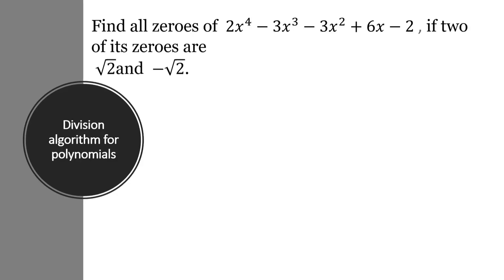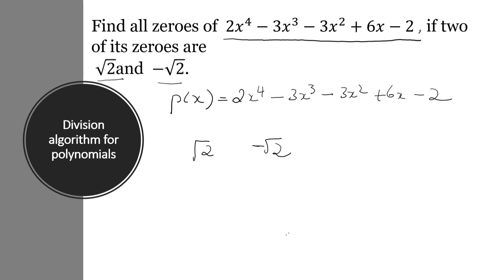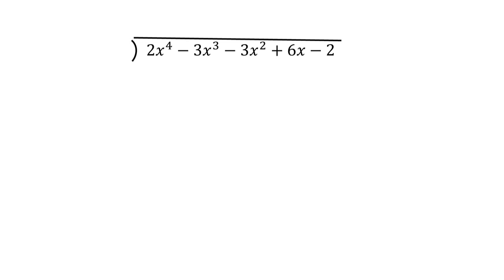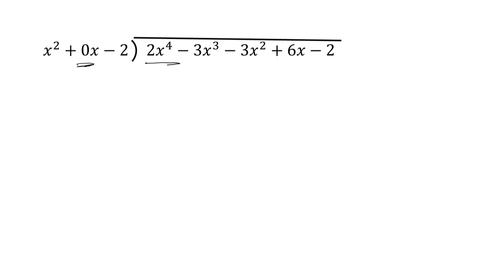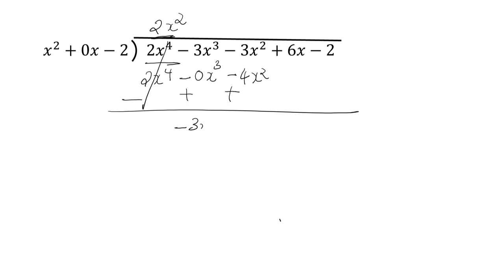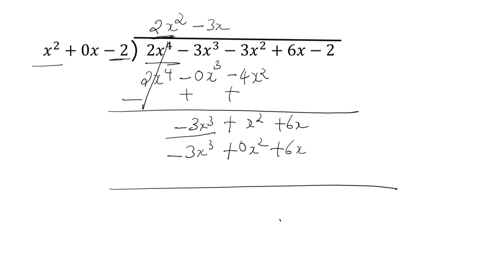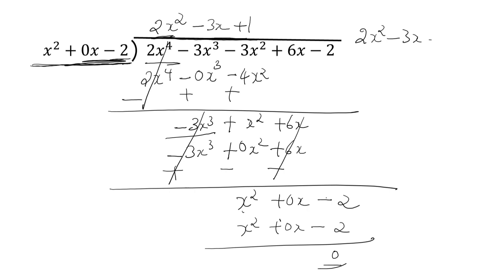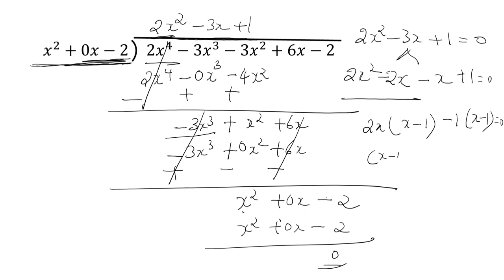Find all zeroes of 2𝑥^4−3𝑥^3−3𝑥^2+6𝑥−2 , if two of its zeroes are √2and −√2​.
Find all zeroes of  2𝑥^4−3𝑥^3−3𝑥^2+6𝑥−2 , if two of its zeroes are
 √2and  −√2​.
zeros of the polynomials
division algorithm